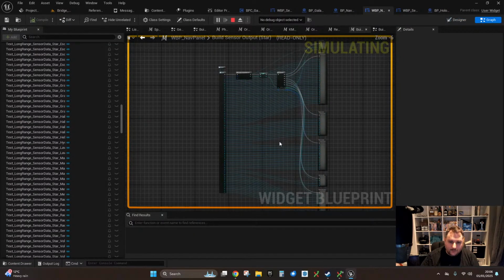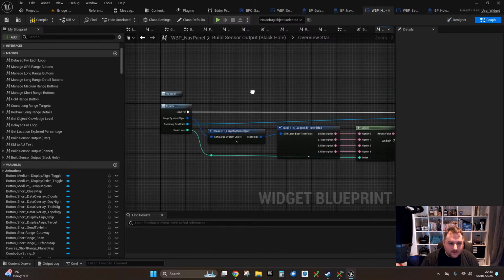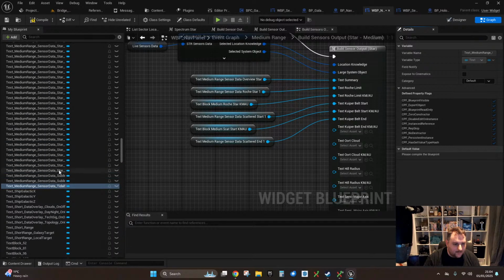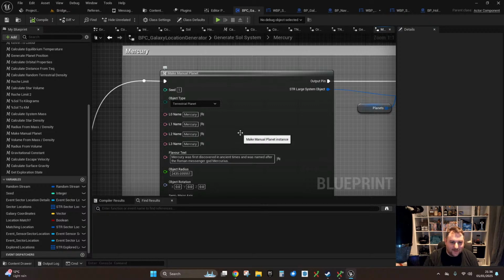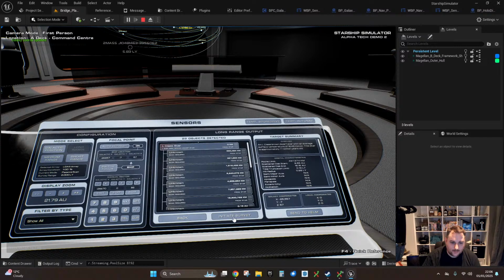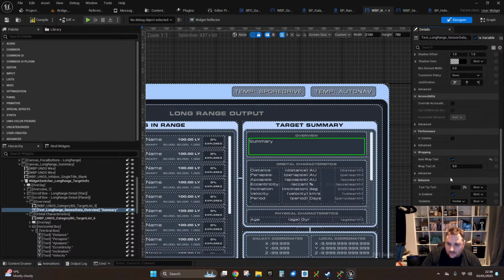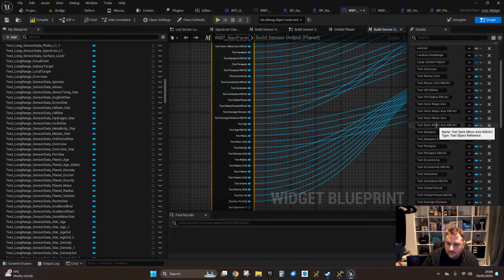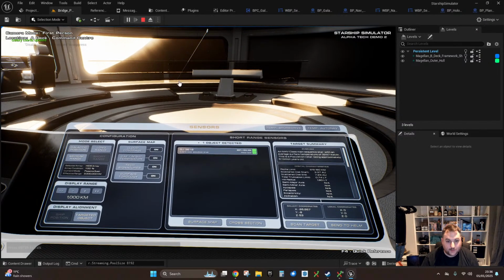Starship Simulator - Dev Stream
Sit back and relax with Dan while he works on Starship Simulator.

Did you miss out on our Kickstarter? Fret not! You can still pick up our most popular reward tiers

Want to stay up to date with all of the latest development action? Join us on Discord!